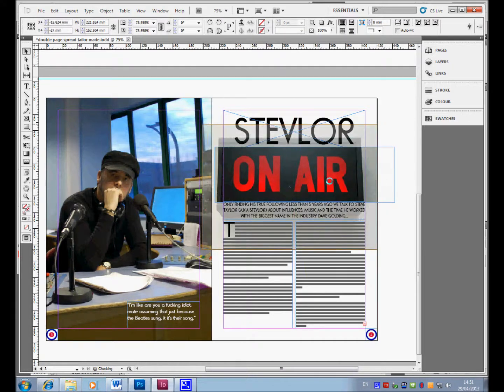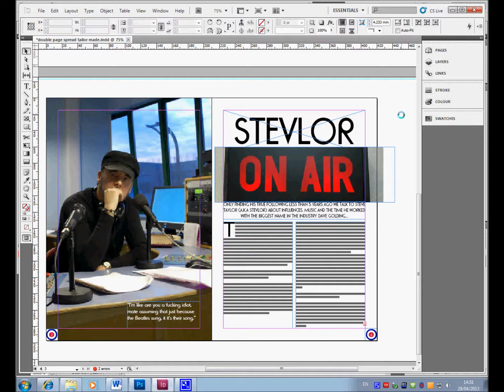evaluation question 6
Question 6: What have you learnt about technologies from the process of constructing this product